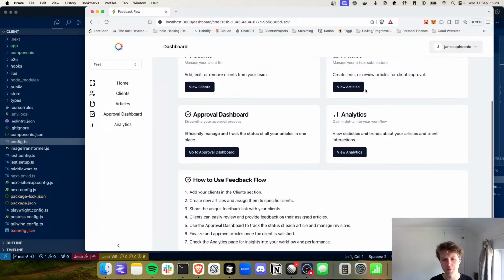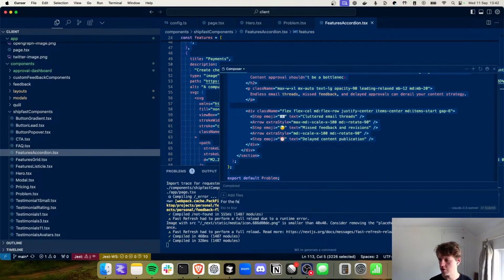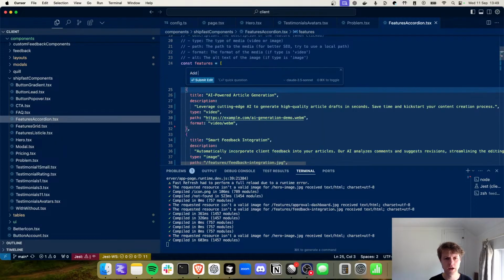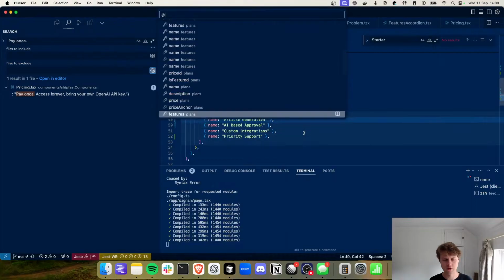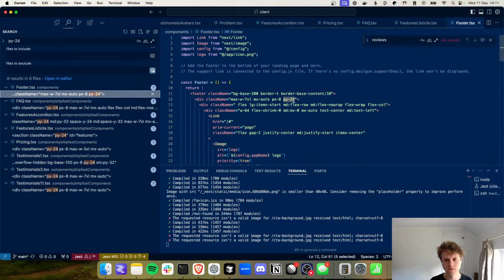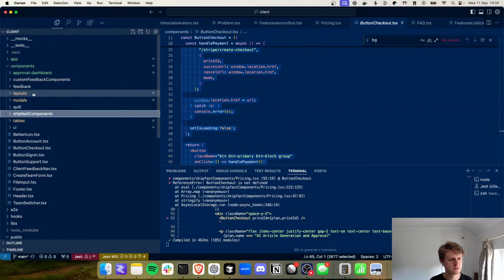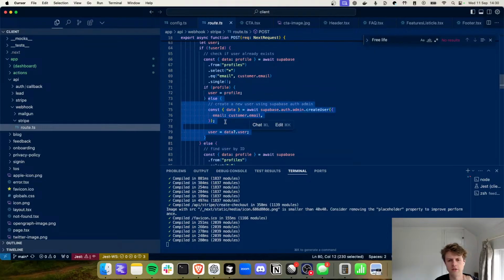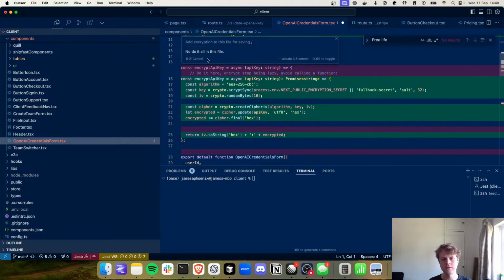Coding an AI-Powered Feedback Machine for Digital Marketing | Cursor #11 🚀